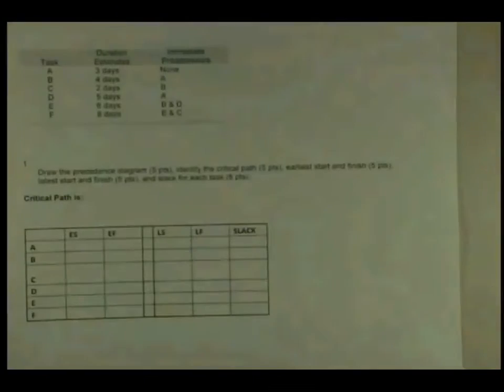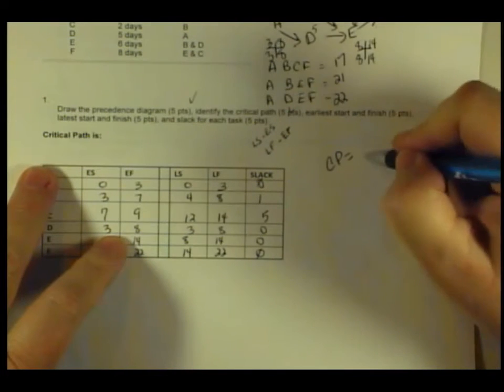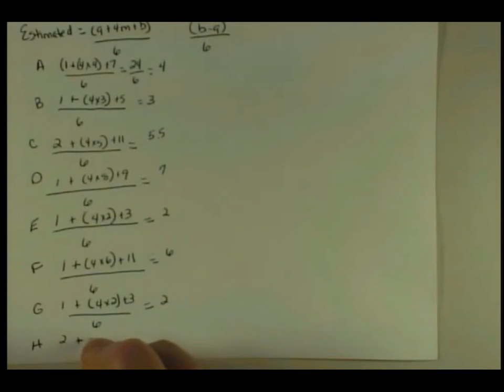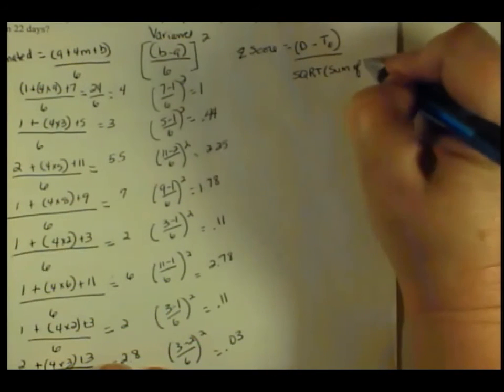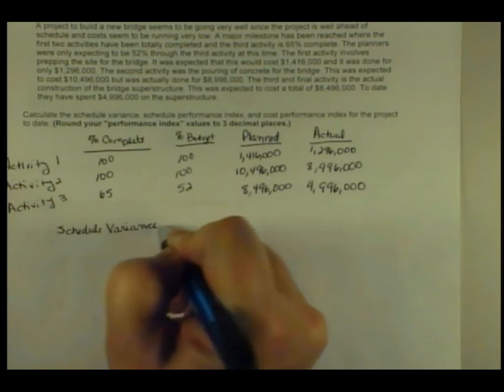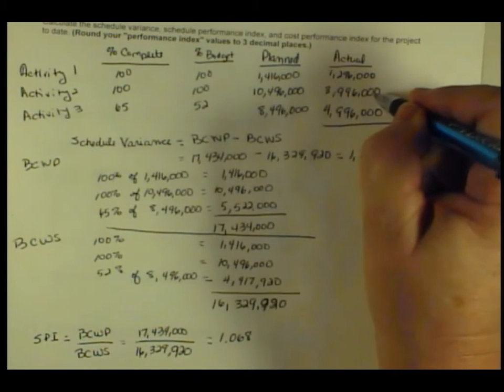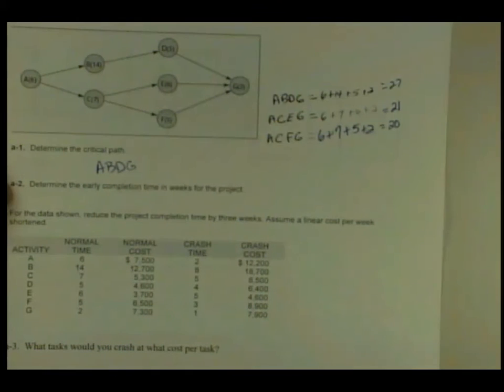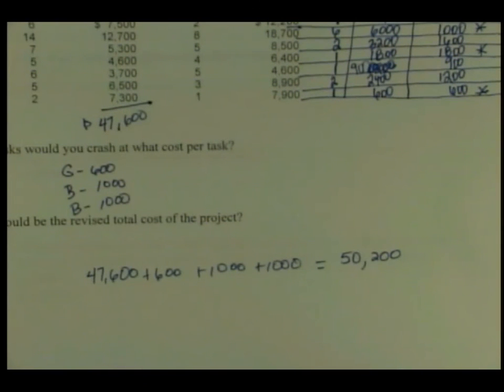Thu, Sep 15, 10 02 AM